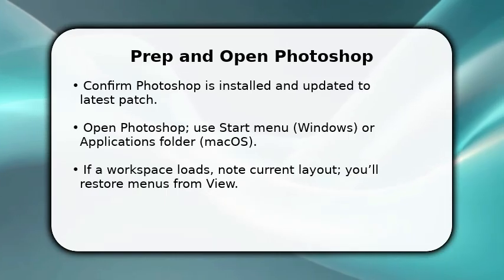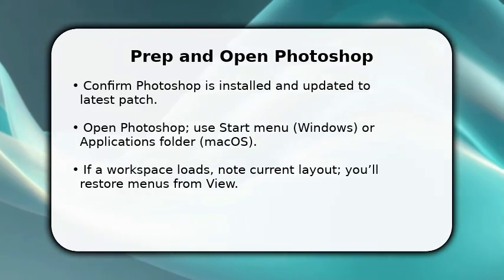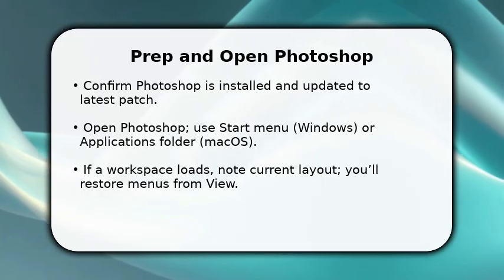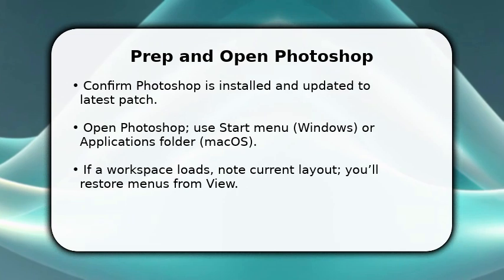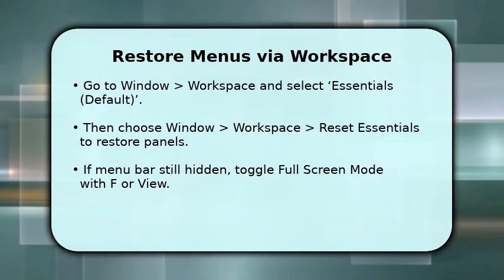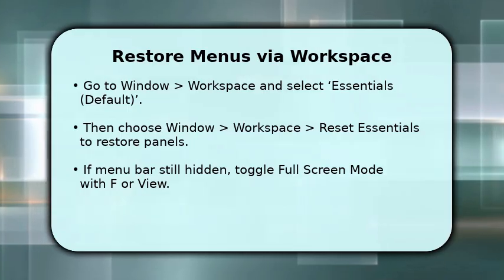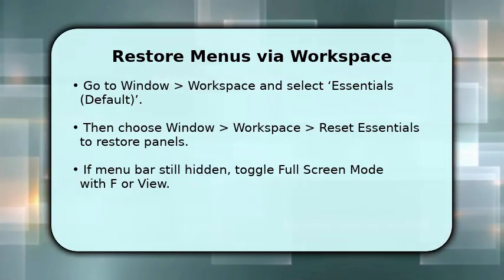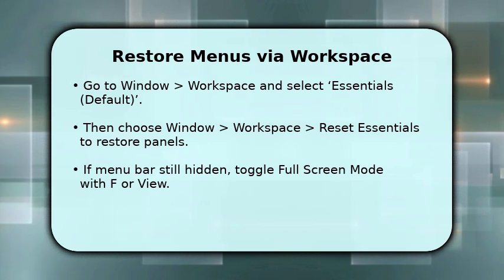How to Get Menu Bar in Photoshop - Step by Step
Learn the essential steps to access and utilize the menu bar in Adobe Photoshop with our comprehensive tutorial. From opening your project file to customizing tools, discover how these tips can streamline your photo editing workflow.